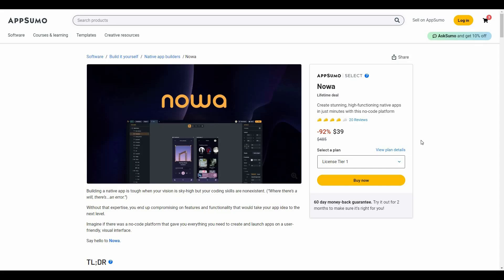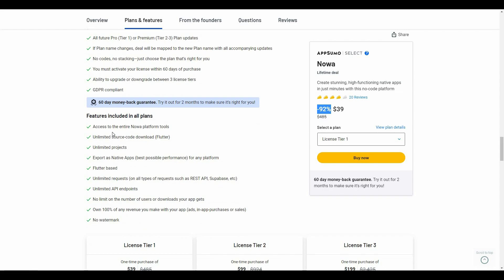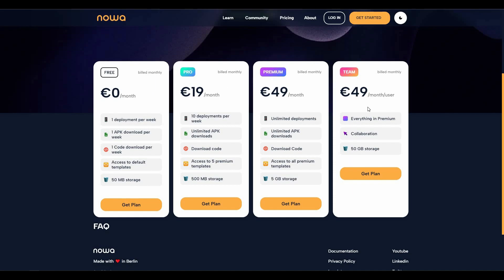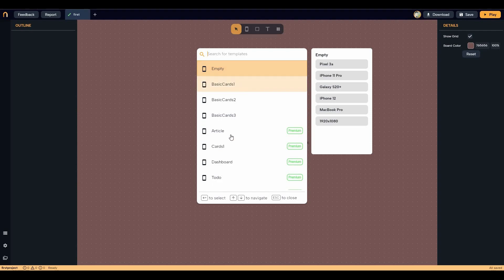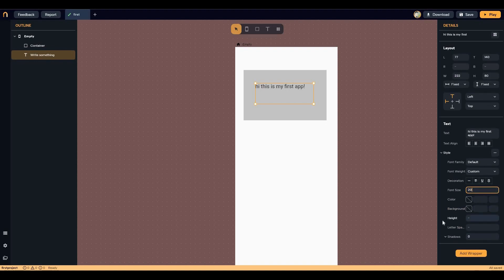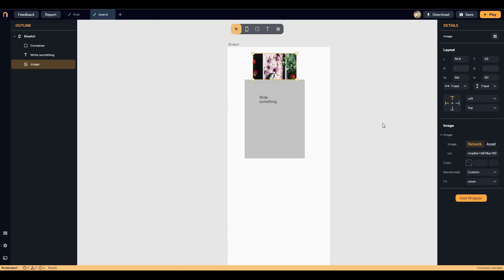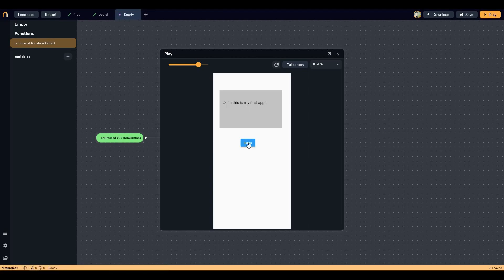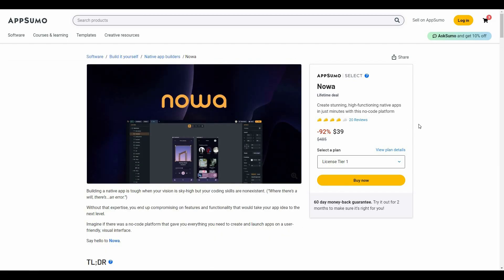Nowa Review: Building Native Apps Without Coding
Nowa Review & Tutorial

Ready to revolutionize app development? Join us for an in-depth Nowa Review where we explore a platform that's changing the game. No more coding barriers – just creativity and functionality combined. Get ready to dive into the world of app creation without limits